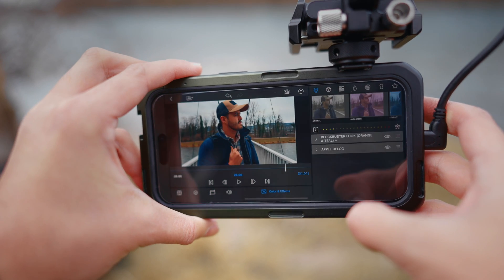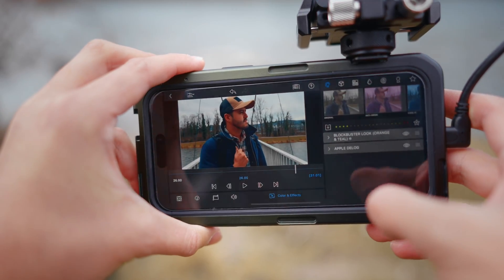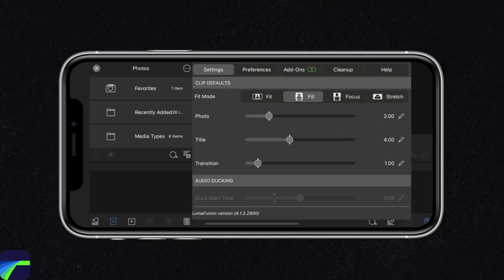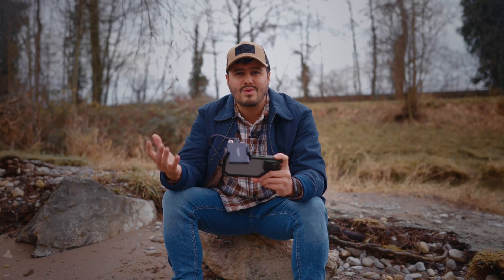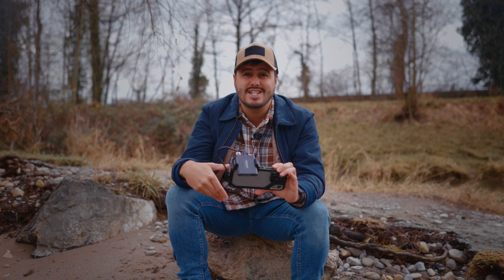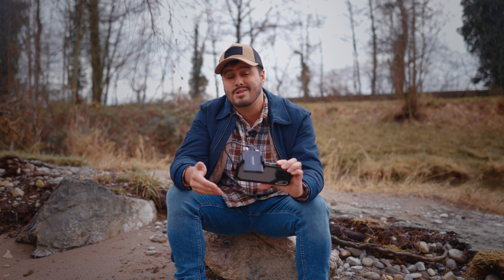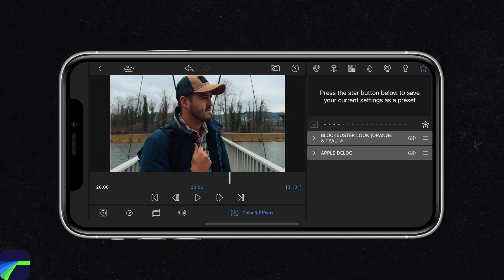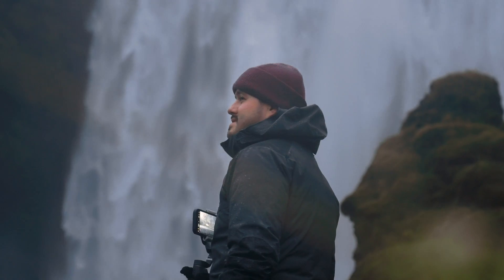How to Color Grade iPhone 15 Pro Max Apple Log in Luma Fusion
Join the Ultimate Smartphone Filmmaking Course 📱🚀

SmallRig x Brandon Li Mobile Video Kit iPhone 15 Pro Max (Official Store)
SmallRig x Brandon Li Mobile Video Kit iPhone 15 Pro Max (Amazon)
Samsung T7 1TB SSD
SmallRig SSD Holder
USB 3.1 Type C to Type C Cable

MY RECOMMENDED MOBILE GEAR:

TIMESTAMPS:
00:00 - Introduction
00:52 - Why use LumaFusion to Color Grade?
03:17 - Why edit on a phone?
03:56 - How to edit on external drive?
04:37 - How to create a project?
05:03 - How to use Video Scopes?
07:59 - How to apply LUTs?
09:54 - How to import LUTs?
10:51 - How to save color effect as a preset?
11:37 - How to export your video?
12:09 - Thank you!